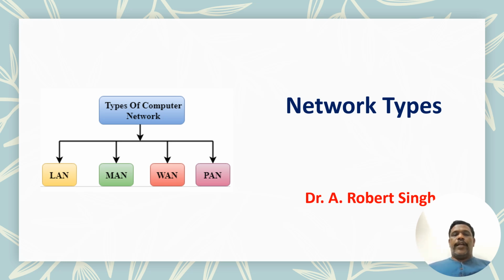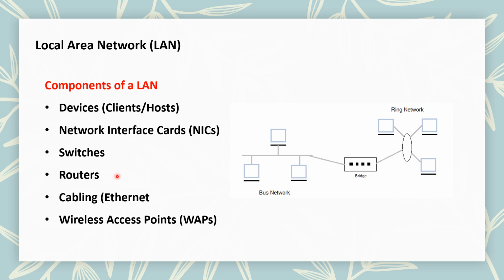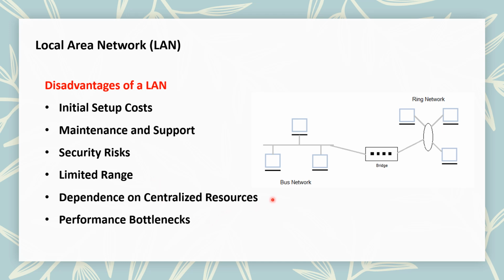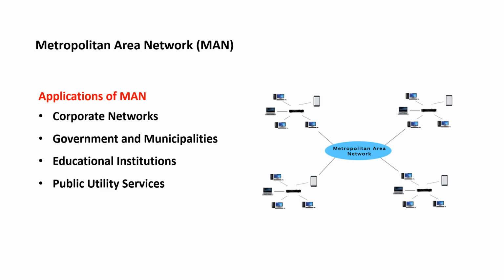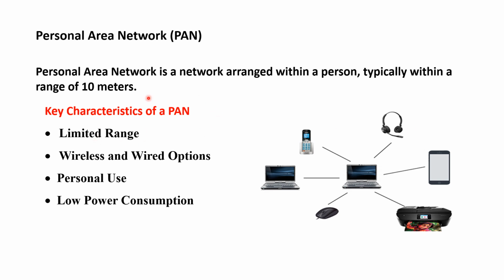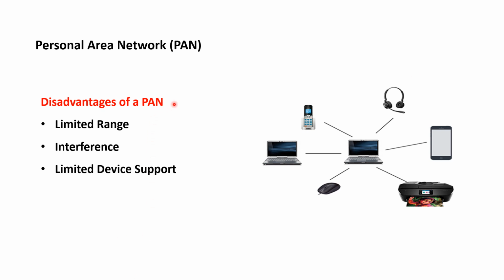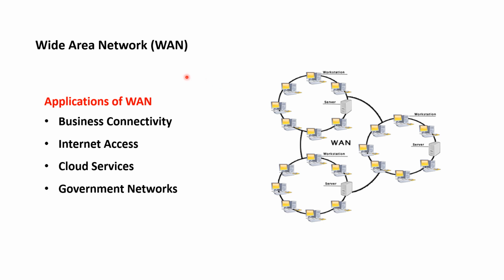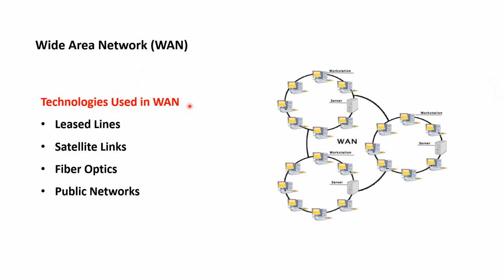Network Types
In this video, we'll explore four key network types: Local Area Network (LAN), Metropolitan Area Network (MAN), Personal Area Network (PAN), and Wide Area Network (WAN). Each type of network serves a unique purpose, offering different scales of connectivity based on the needs of users and organizations.